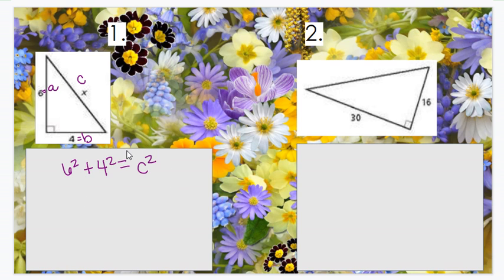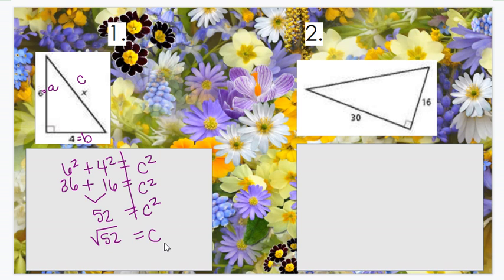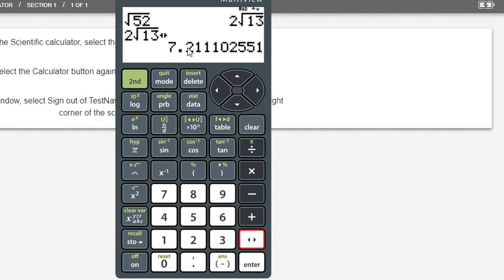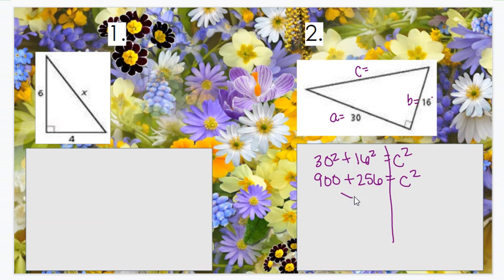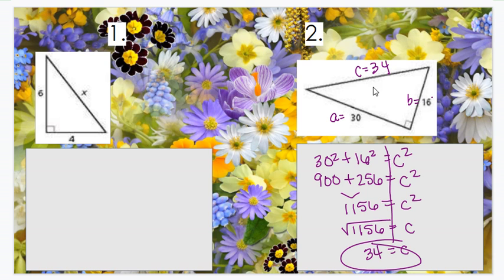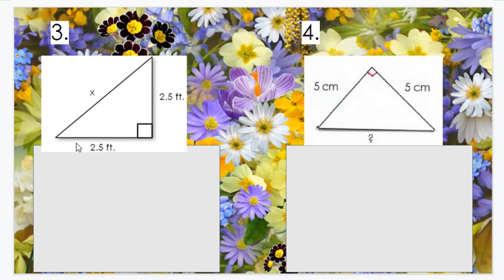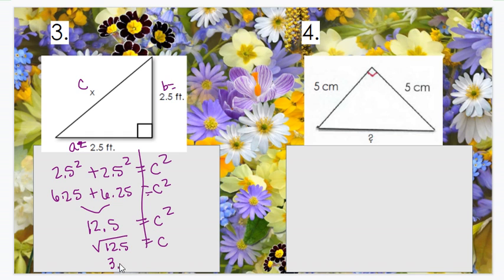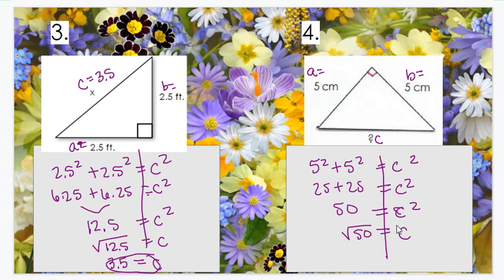6.1 The Pythagorean Theorem Video 3